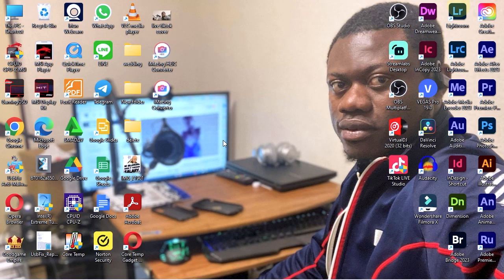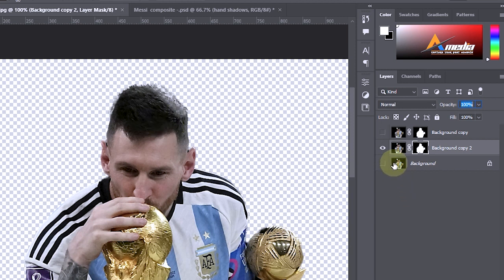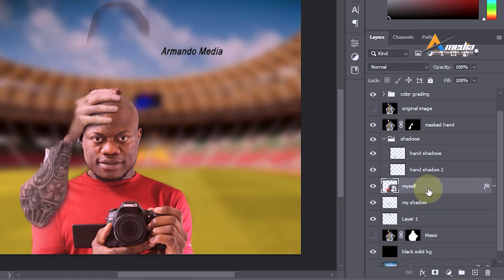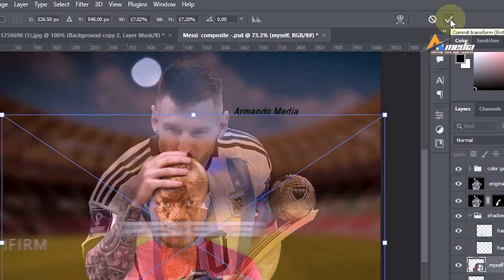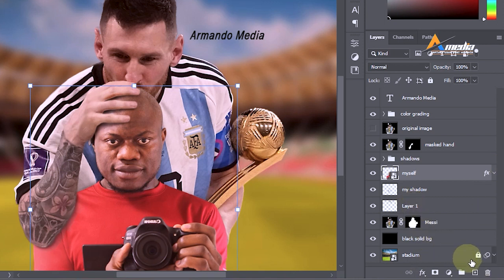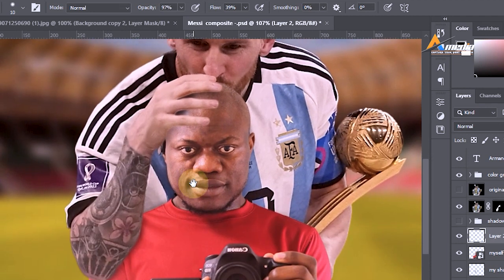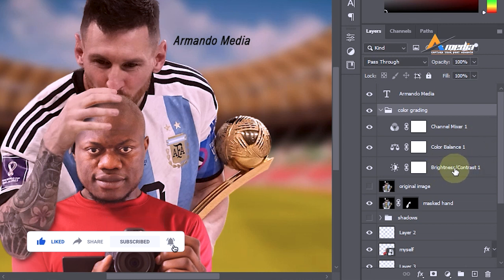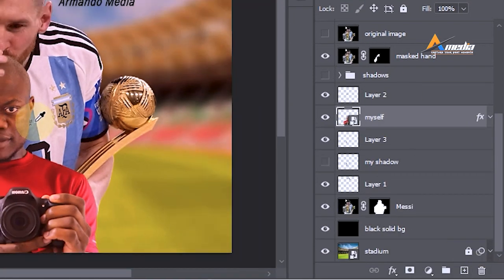Photo Manipulation | Lionel Messi | FIFA world cup 2022: Photoshop Tutorial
Hi there! This photo manipulation of Lionel Messi kissing the trophy during the Qatar FIFA world cup 2022 is for anybody who is familiar with photoshop. More of photoshop tutorials, photo composites or photo manipulation coming up on this channel.

Timestamps
0:00 intro
0:21 quick selection
2:40 masking the hand
3:30 adding and resizing your photo
5:38 project files and social media tagging
6:24 adding shadows beneath the fingers
9:10 color grading and matching colors
11:10 gaussian blur and smart object
13:00 cropping your art work for Instagram upload
13:55 exporting your art work
14:38 conclusion